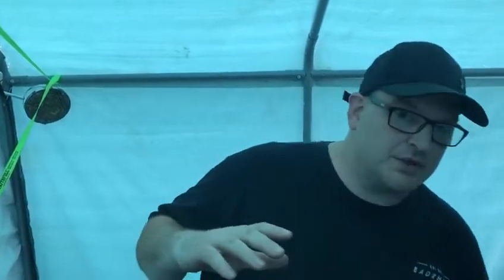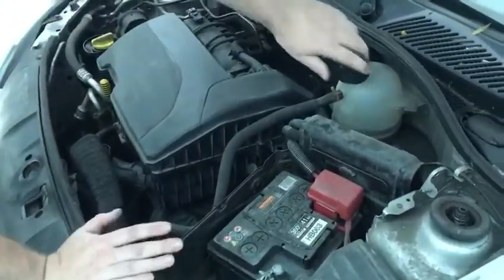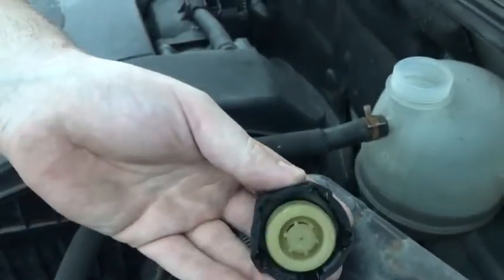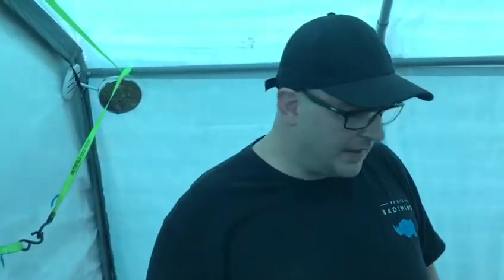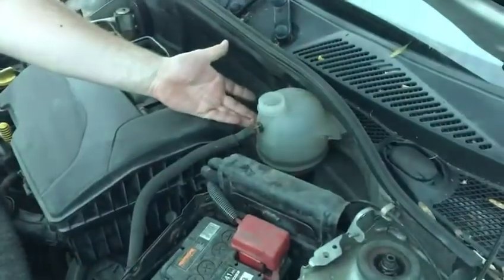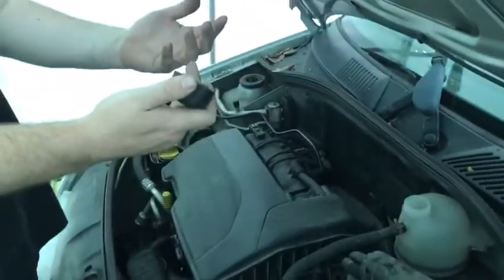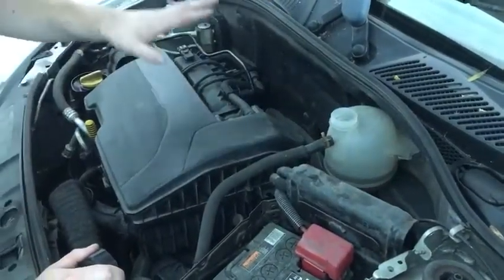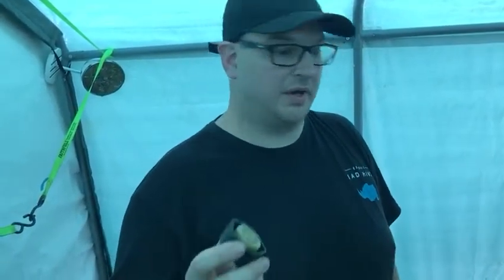The importance of the coolant system & radiator / expansion / coolant cap. What happens if missing?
The video will show the importance of the cooling system and what its job is. Also I will tell what the radiator caps role is and what will happen if it is missing or not on correctly.

If you would like me to do a video on a certain topic leave a message in the comments.

Thanks

Social